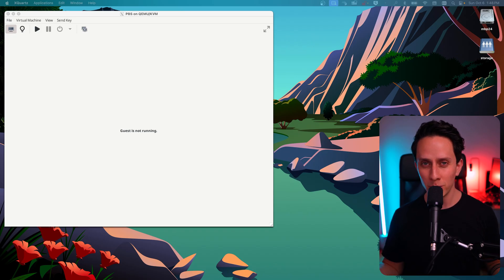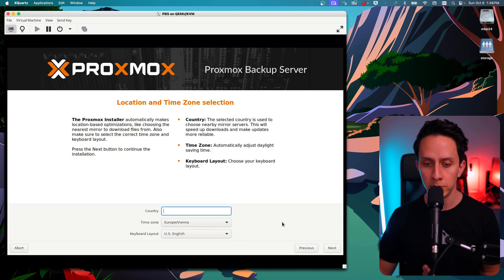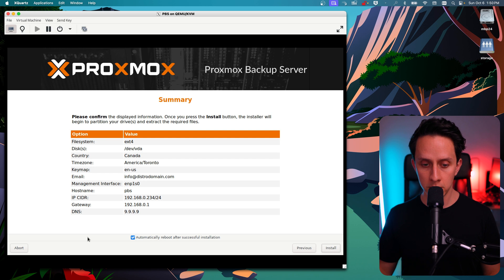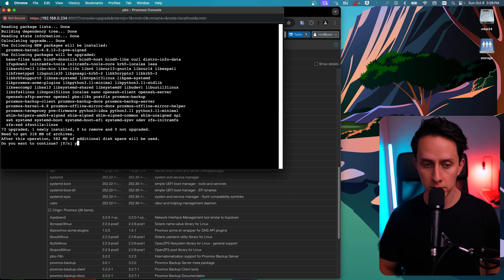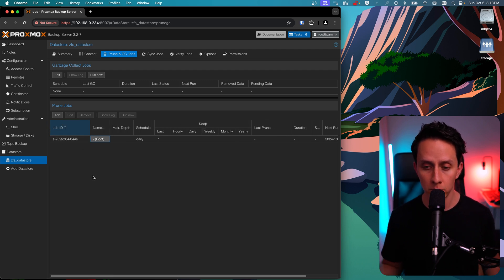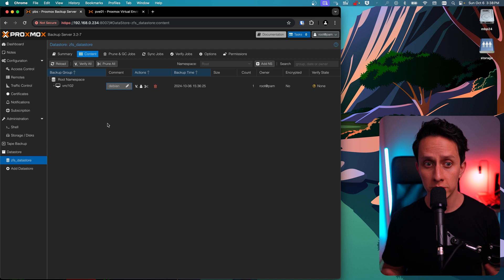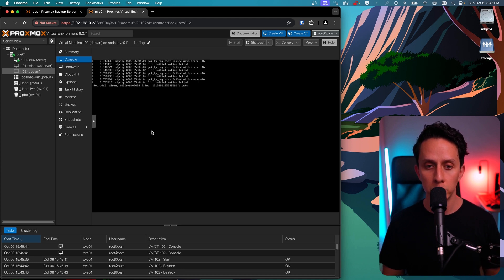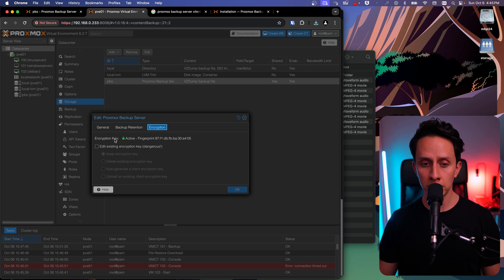Proxmox Backup Server Tutorial: How to Install & Configure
Learn Proxmox Backup Server (PBS) to protect PVE VMs from data loss & ensure secure backups always.

Commands used

vim /etc/apt/sources.list

apt install proxmox-backup-client

proxmox-backup-client backup root.pxar:/ --repository 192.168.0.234:zfs_datastore

Bonus encrypted client backups

proxmox-backup-client key create /root/crypt.key

proxmox-backup-client backup root.pxar:/ --repository 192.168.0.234:zfs_datastore --keyfile /root/crypt.key

0:00 - Installing PBS
2:55 - Repo configuration & updates
4:18 - Datastore configuration
5:57 - Manual VM backup demo
7:47 - Stop vs snapshot backup
8:35 - Manual VM backup demo
9:31 - Scheduled backups
10:31 - Restoring a VM
11:27 - File level restore
12:16 - Backup encryption
13:19 - Proxmox backup client